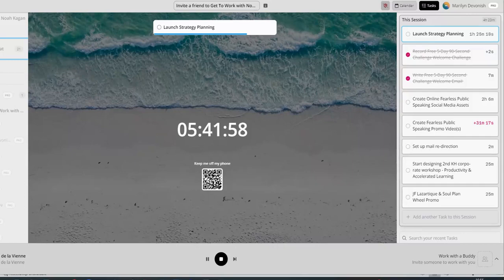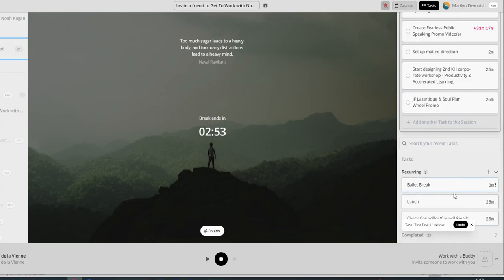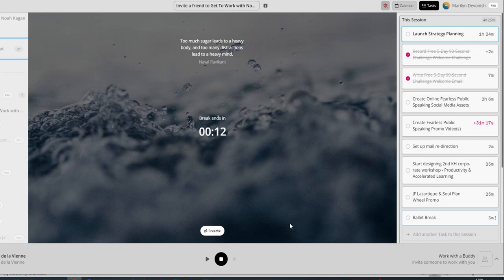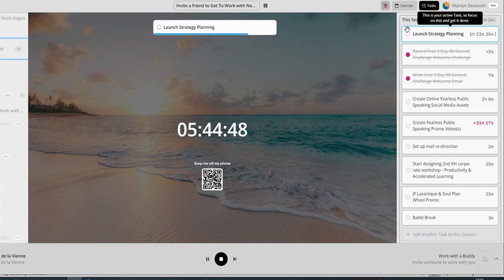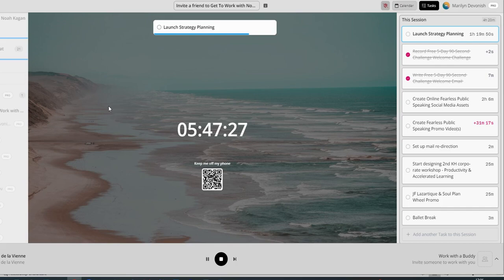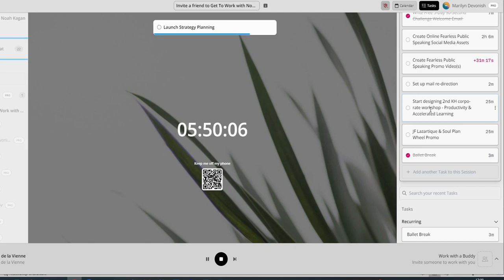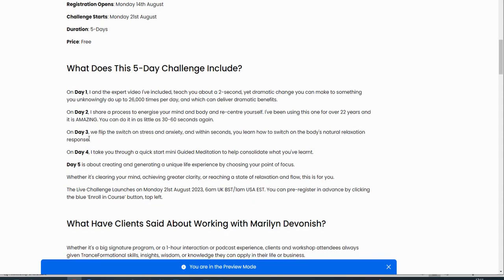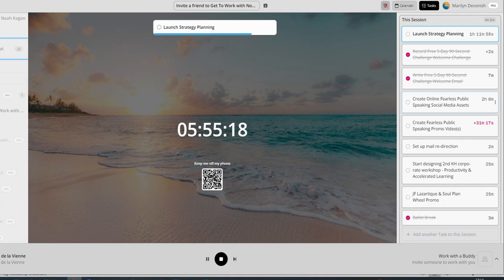The Productivity Portal Lifetime Deal Prize Draw Walkthrough - It Could Be You!!!!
This is a walkthrough of the Productivity Portal you could win in the 5-Day 90-Second Challenge Prize Draw!

The winner receives a lifetime license for the Productivity Portal. This means no monthly fees!